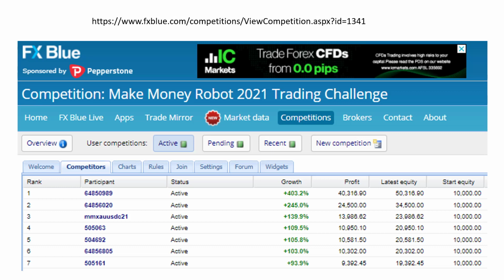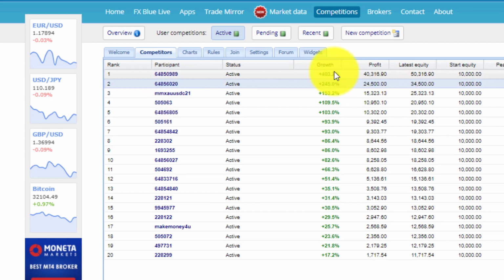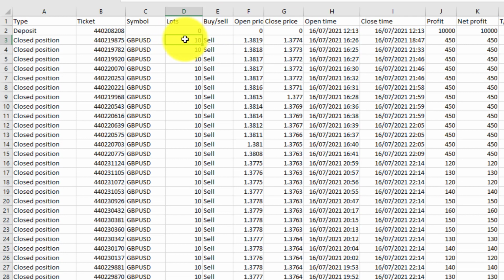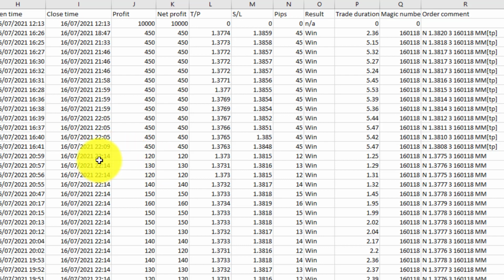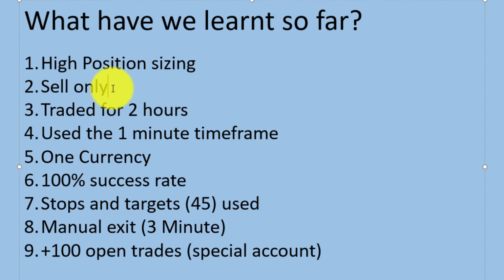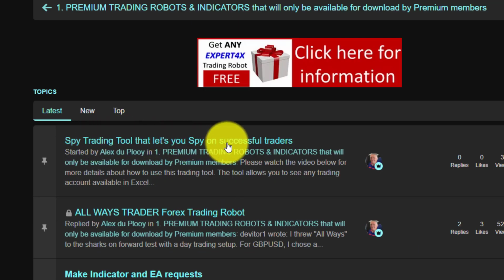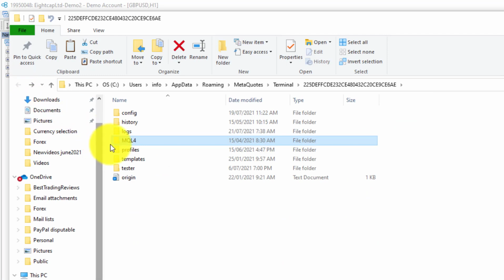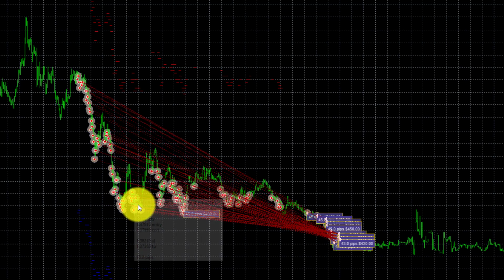Download this trading tool that lets you spy on success & find forex strategies for your robots.